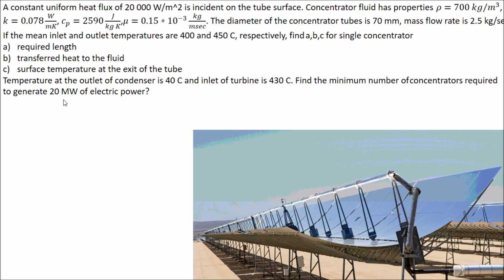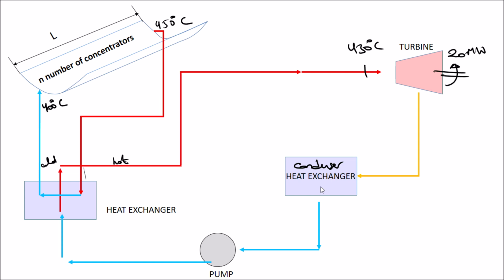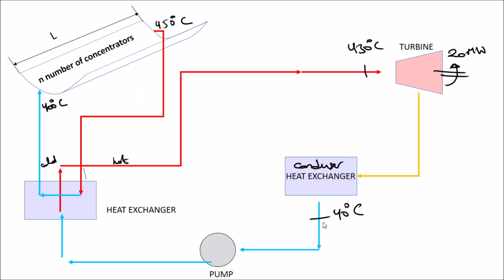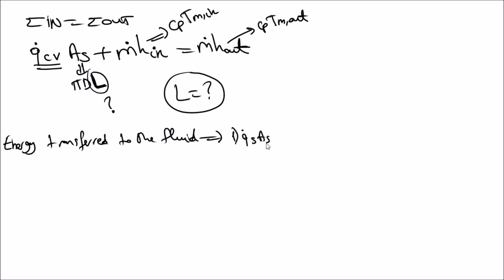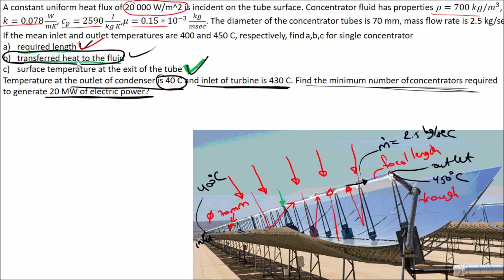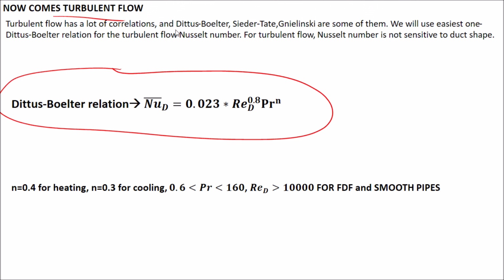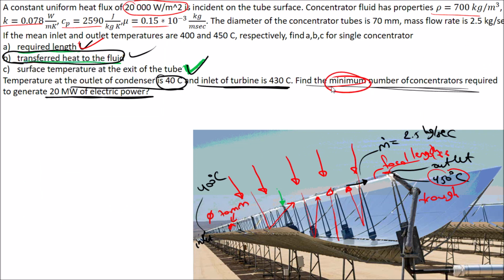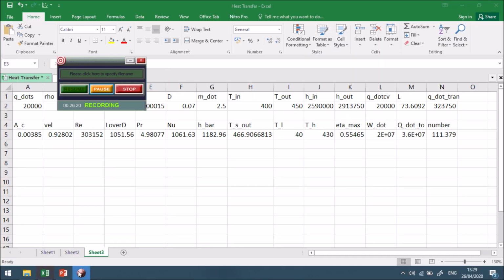Lec 11 Internal forced cv ex1 Solar Concentrators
Internal forced convection analysis for solar concentrator